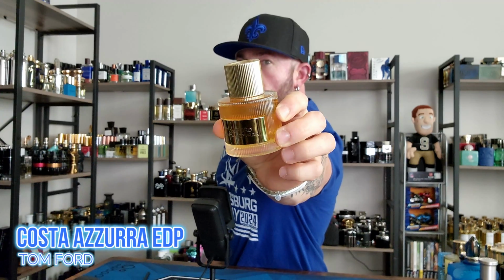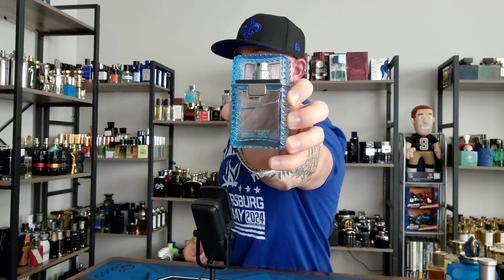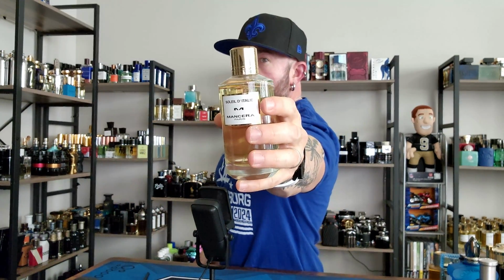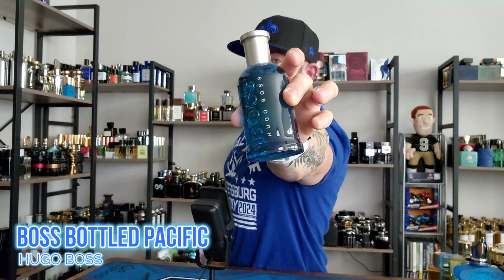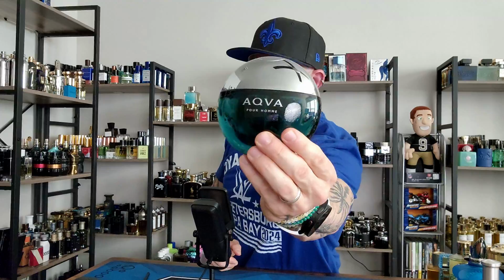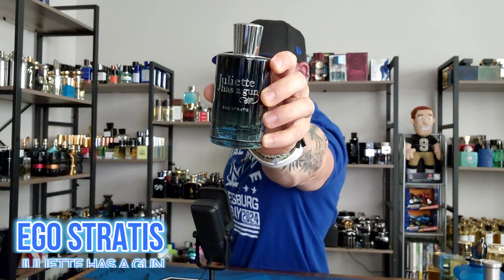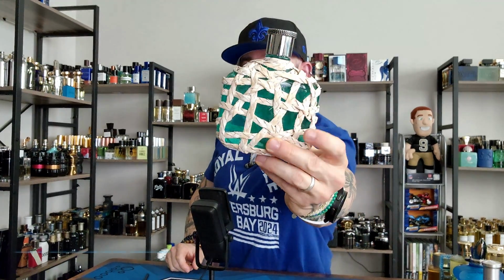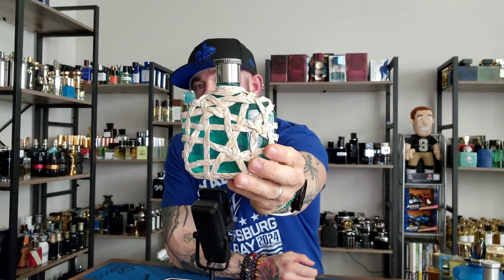Top 12 All-Star Level Aquatic Fragrances for Summer 2024